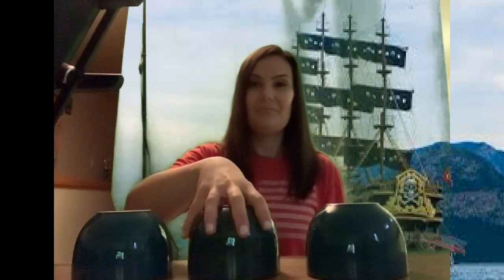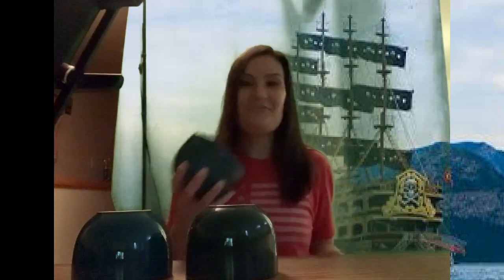Singing Game: Peg Leg the Pirate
Singing Game.
You will need three identical cups and a treasure!
Show me a video of you playing this game and singing with your family!